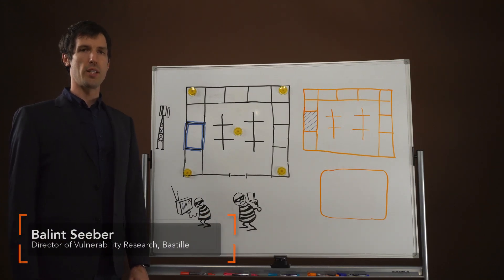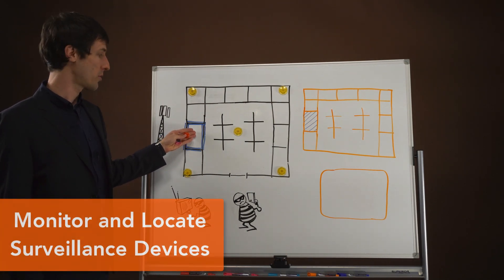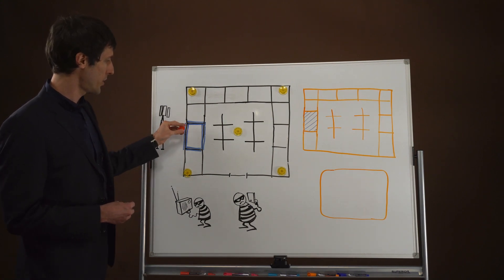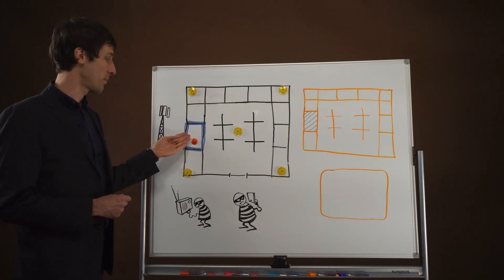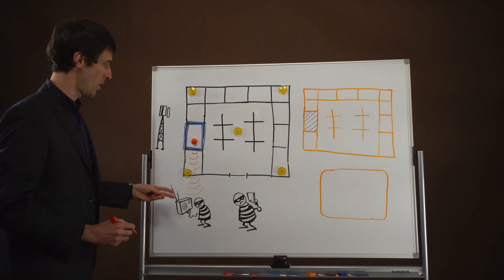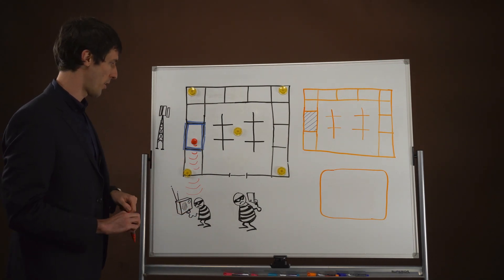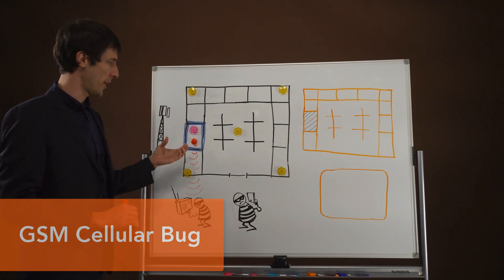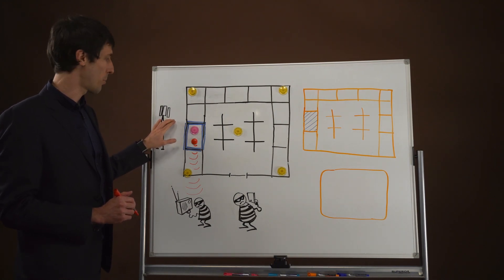Whiteboard: Eavesdropping device discovery with Bastille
Balint Seeber, Director of Vulnerability Research at Bastille Networks discusses using Bastille to sense, detect and locate eavesdropping devices.